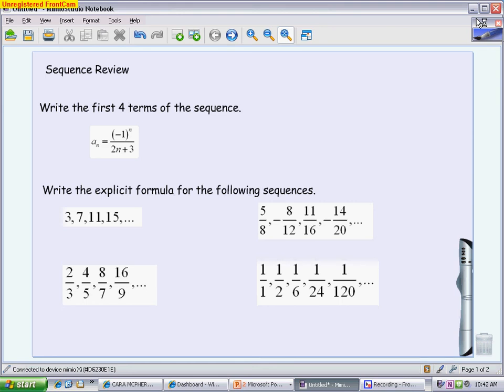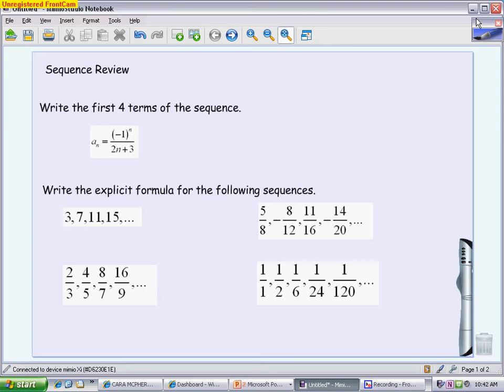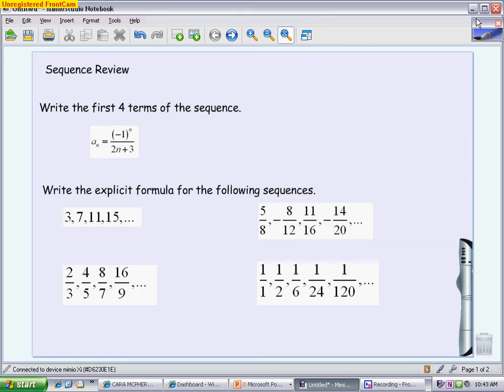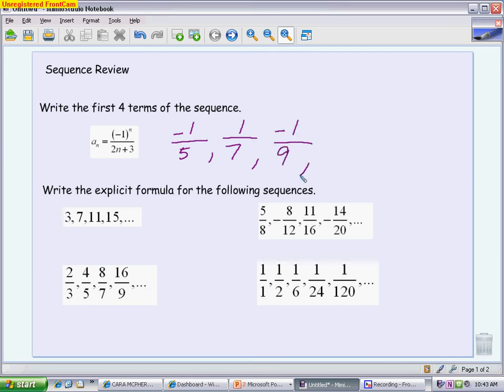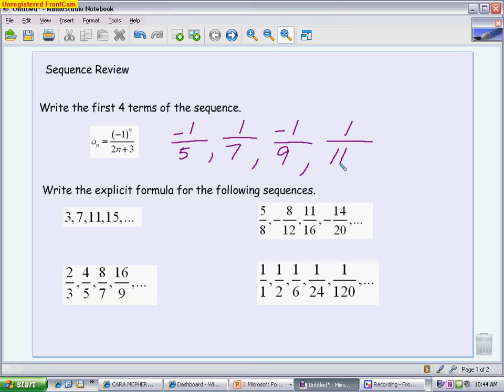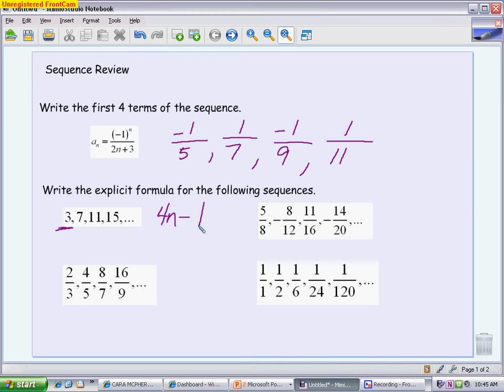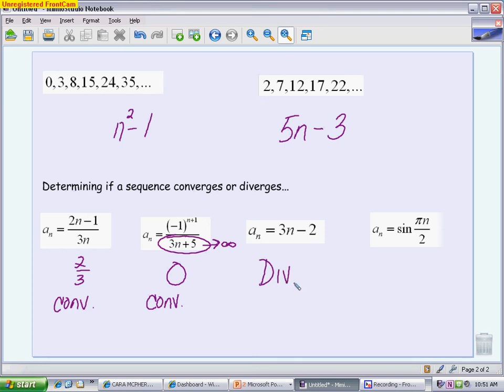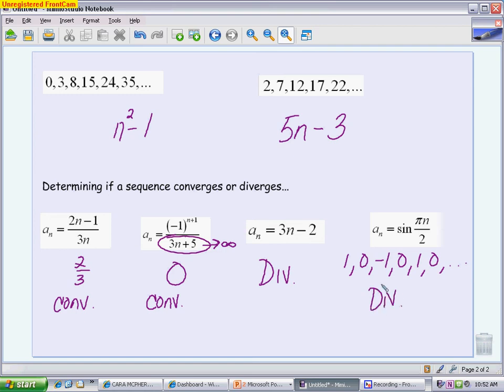BC Calculus - Review of Sequences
This video reviews everything students need to know about sequences.